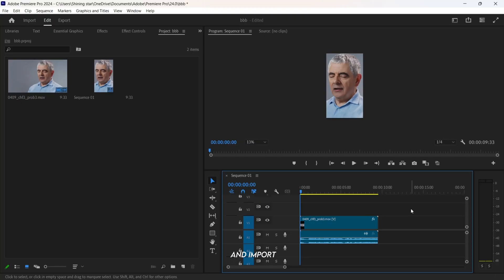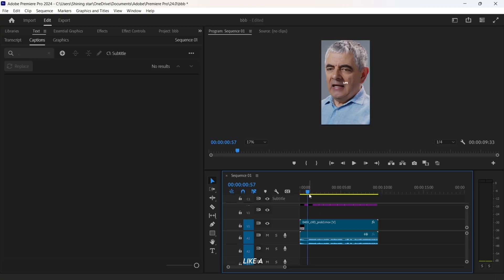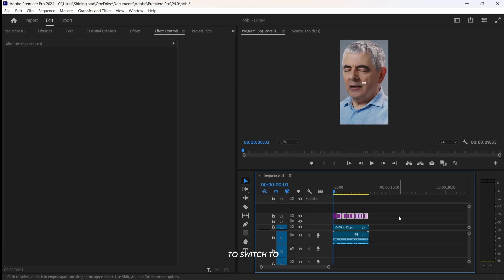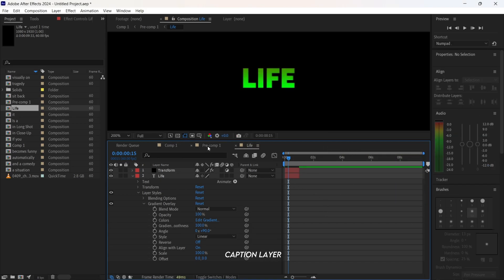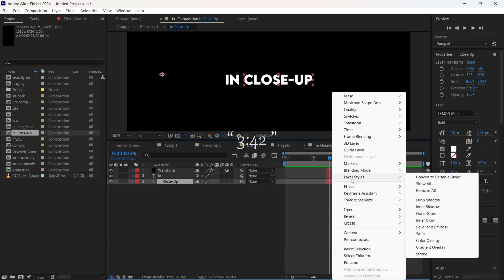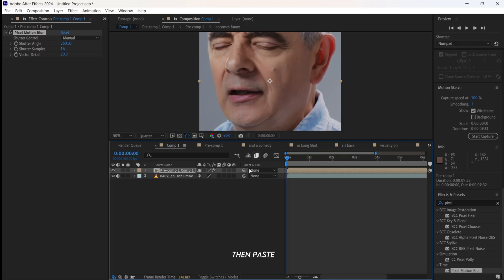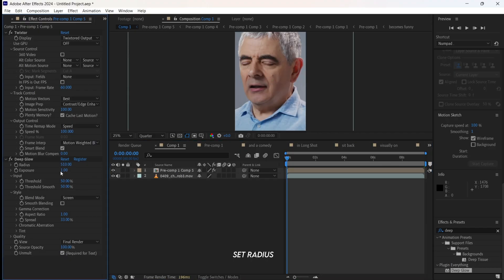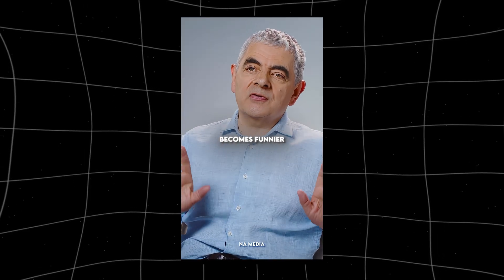Make Glowing Captions Like Bolt Motivation (in 5 Minutes!)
Make Glowing Captions Like Bolt Motivation (in 5 Minutes!) | In this video, you’ll learn exactly how to create captions just like Bolt Motivation.

In this video, you’ll learn how to drop motivational captions that hit hard, just like Bolt.
These tips will help you level up your content and get those likes and shares flooding in!

Topics Covered in this video:
1)  How To Make Glowing Captions
2)  How To Make Captions Like BoltMotivation
3)  How To Make Captions In After Effects
4 ) How To Make Captions In Premiere Pro
5)  How To Make Smooth Captions In Premiere Pro

Your Questions:
how to edit captions in premiere pro
how to edit captions in after effects
how to make captions in premiere pro
how to make text like bolt motivation
how to create captions like bolt motivation
how to edit videos like bolt motivation
how to design captions like bolt motivation
how to make bolt motivation captions on after effects
bolt motivation captions
after effects captions
how to make smooth captions
how to make smooth subtitles
how to make smooth text captions in after effects